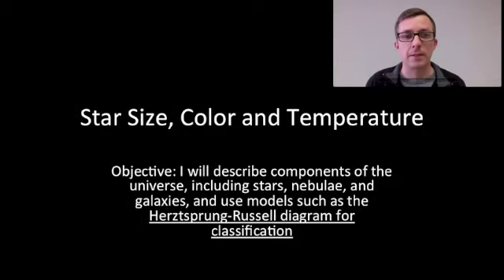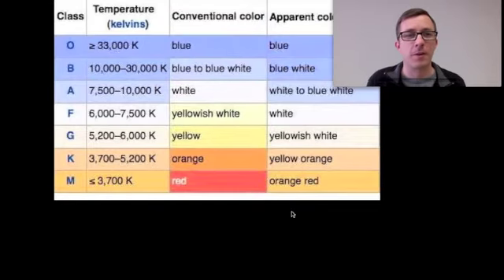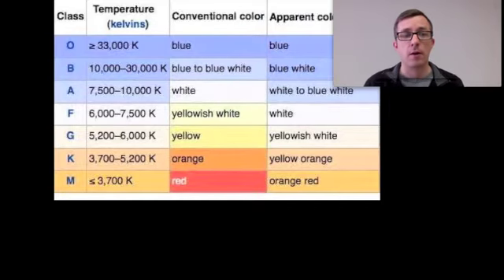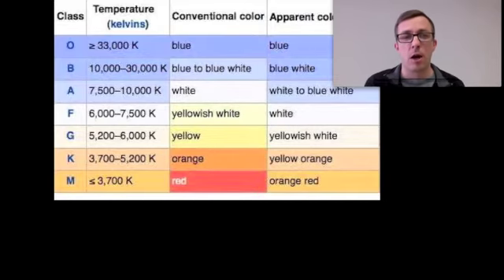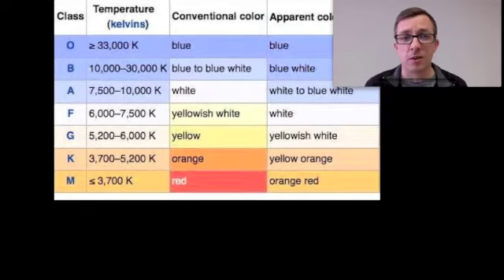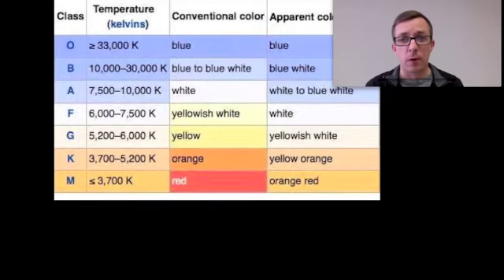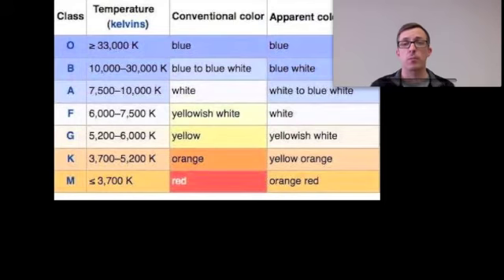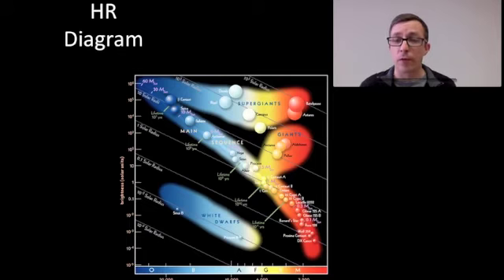Star size, Color and temperature